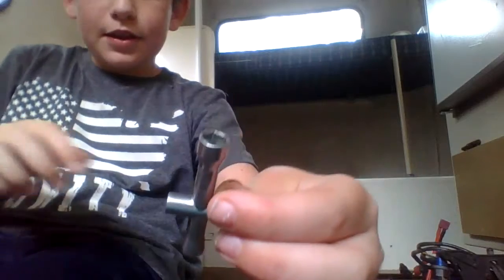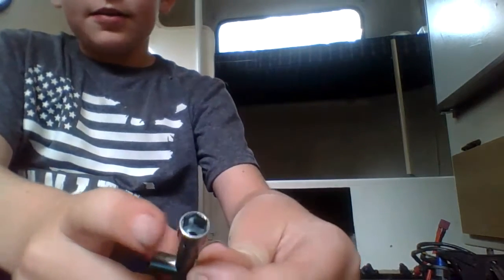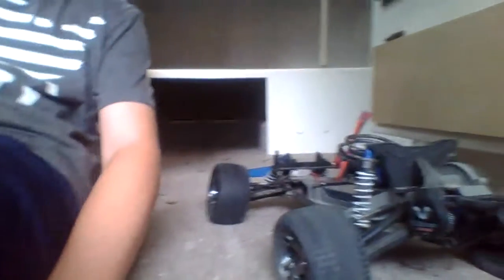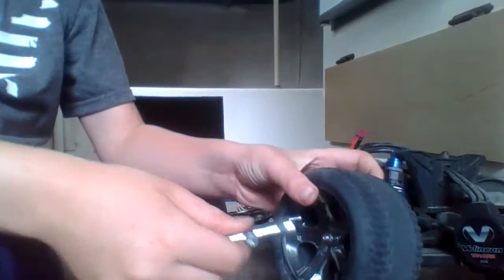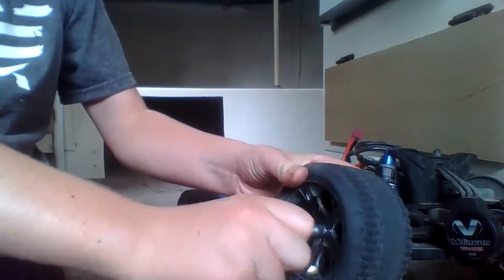How to take a wheel off of a Traxxas Rustler.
I'm going to show you how to take a wheel off of a Traxxas Rustler